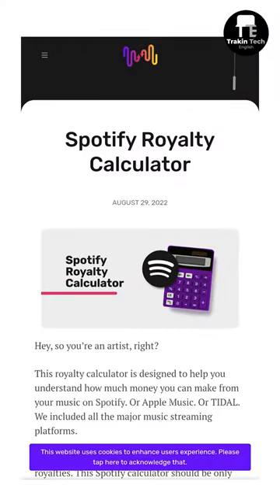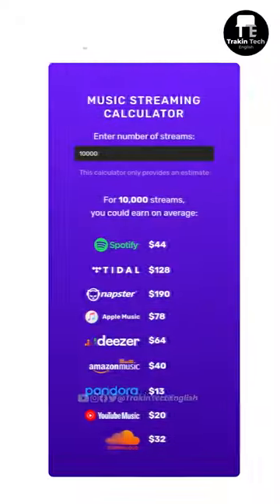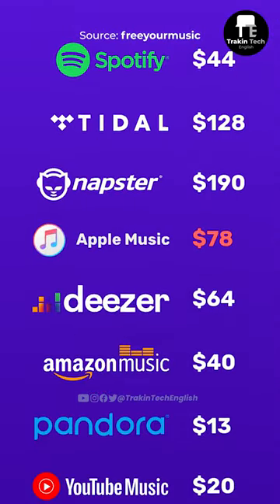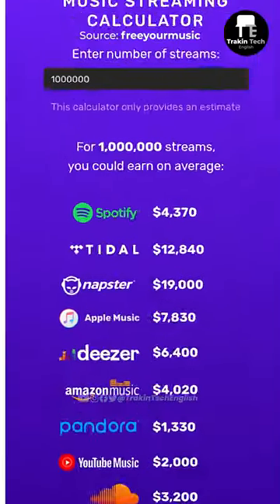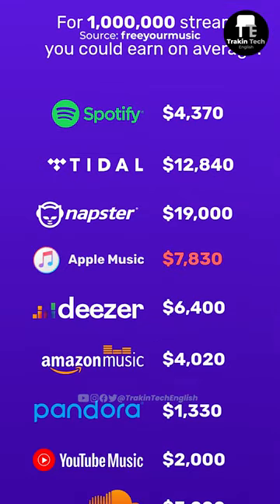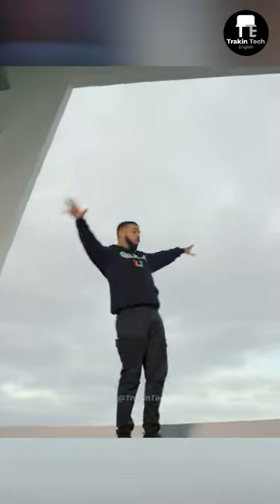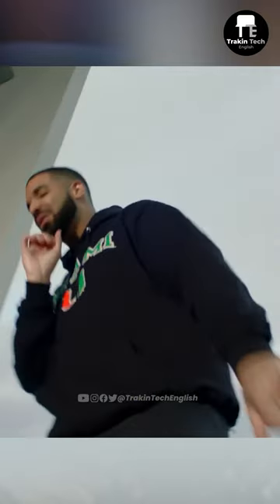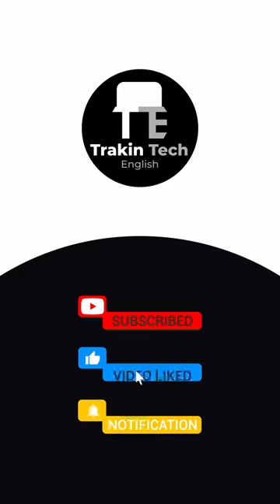This is How Much Spotify Pays Artists!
Have you wondered how much your favourite artist makes on Spotify? I have. This video will give you all the details!